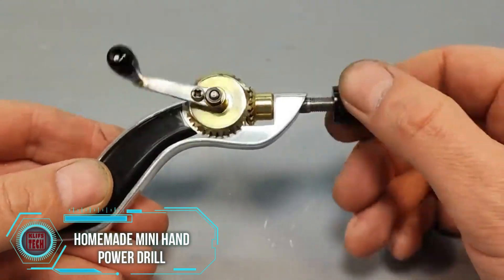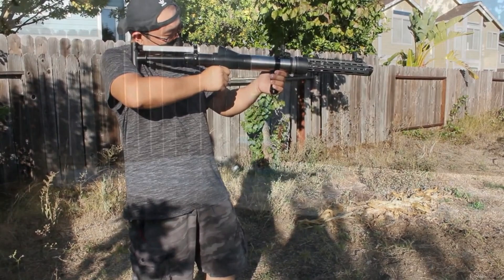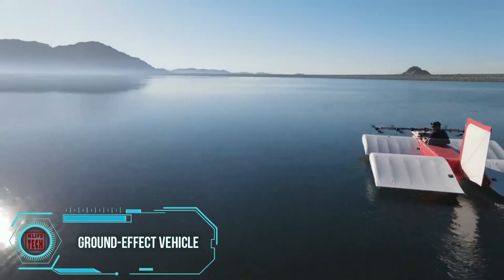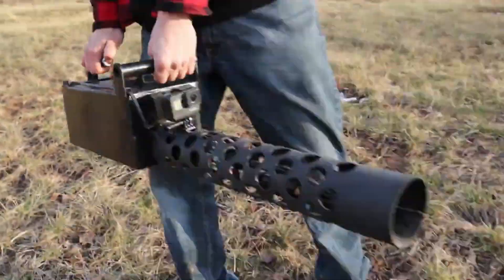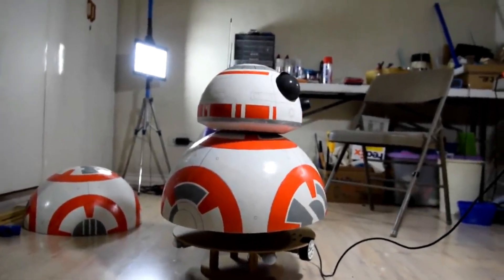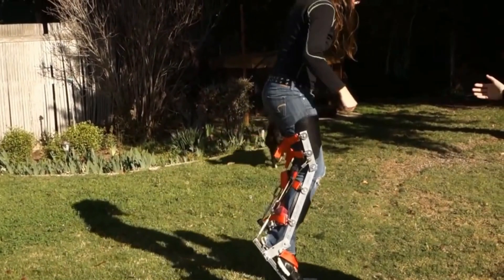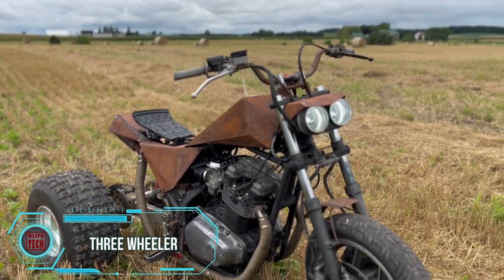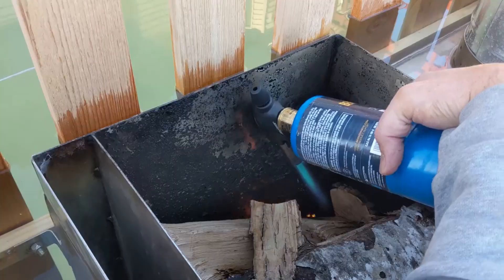HOMEMADE INVENTIONS THAT WORKS EXTREMELY PERFECT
HANDYMAN HOMEMADE INVENTIONS THAT WORK EXTREMELY WELL